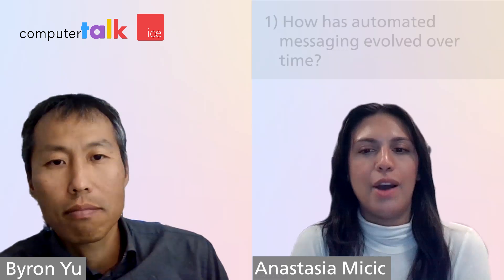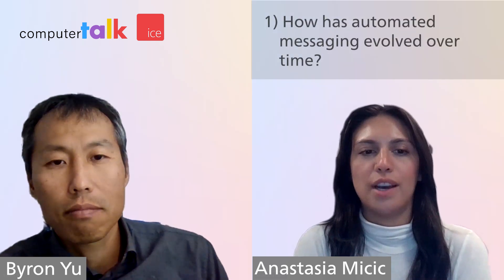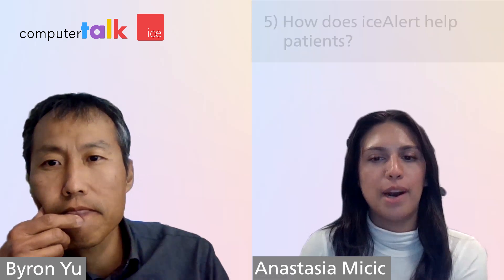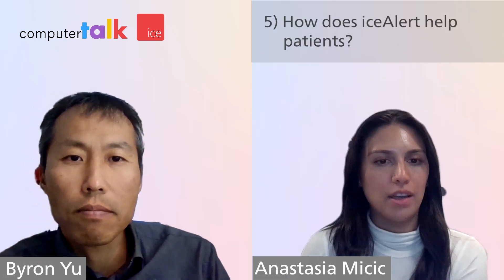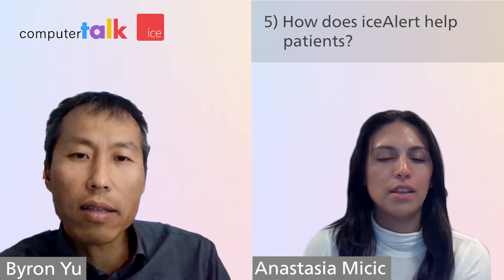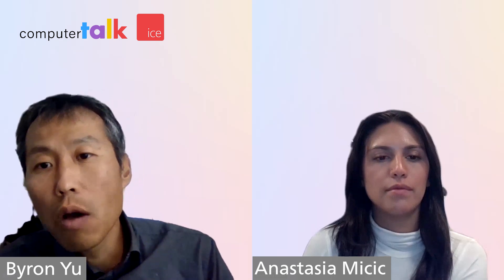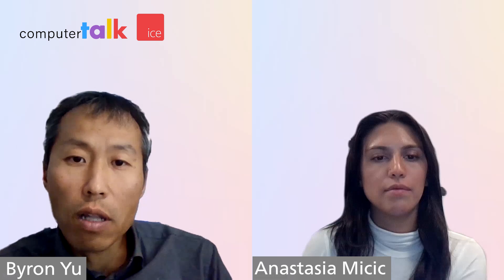Streamlining patient experiences with automated messaging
Join Byron Yu, VP of Health Solutions, and Anastasia Micic, Marketing Coordinator at ComputerTalk, as they dive into how automated messaging helps reduce no-shows, its future, how it relates to patient experiences, the power of iceAlert, and more!

ComputerTalk is the developer of ice Contact Center. ice modernizes the call center with business application integrations, AI, and analytics across all communication channels, helping organizations deliver outstanding customer experiences. As a Microsoft Teams native contact center solution, ice allows users to handle all interactions within a single interface. Founded in 1987 and headquartered in Markham, Canada, ComputerTalk powers enterprise-class contact centers for organizations across the globe.